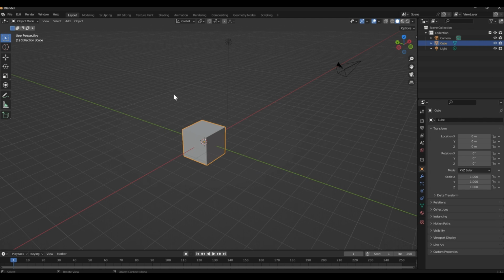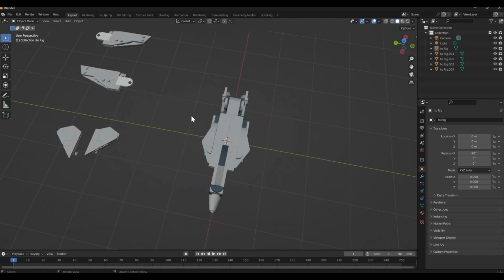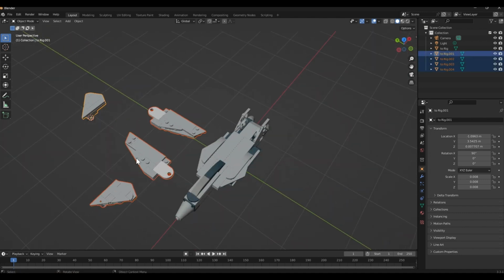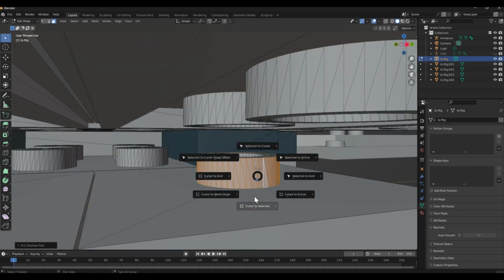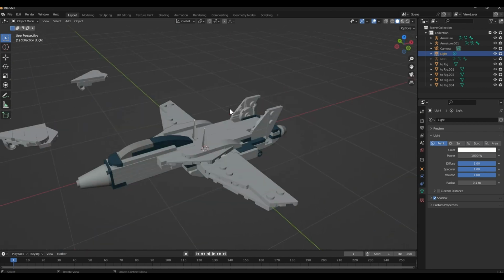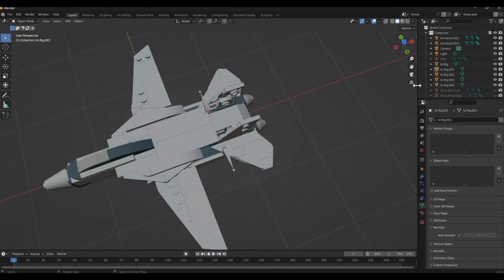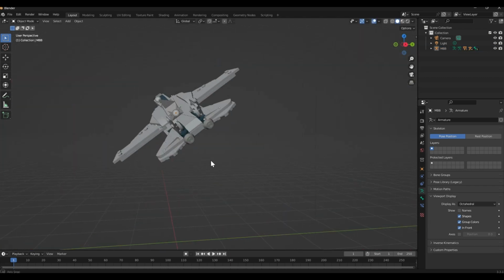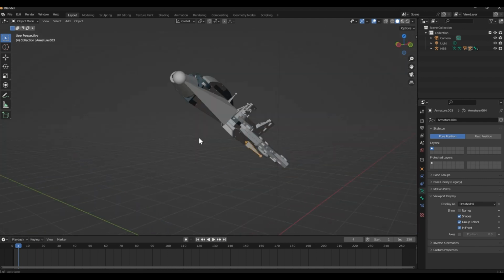Blender Tutorial - Rigging a Lego F-14 Tomcat!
This tutorial shows you how to quickly and easily rig up a mini lego model of an F-14 Tomcat in Blender.